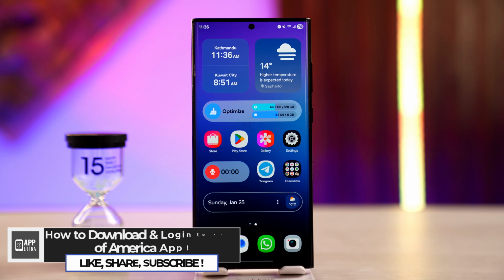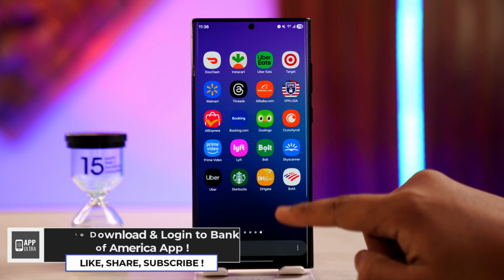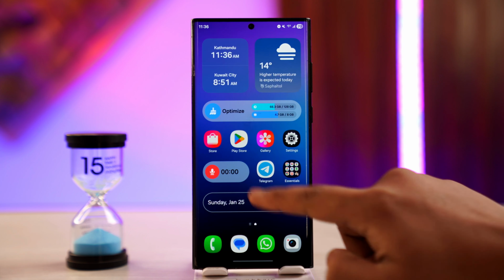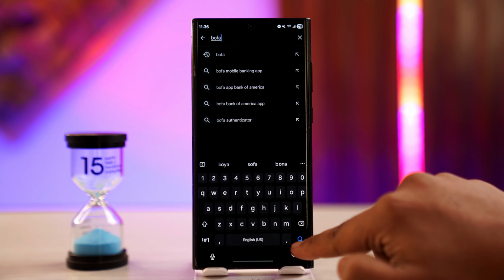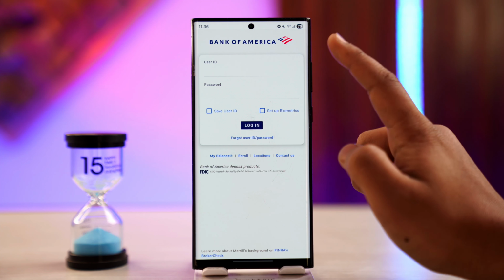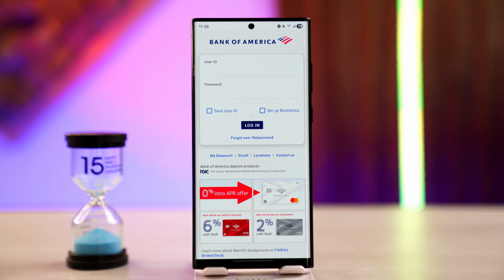How to Download & Login to Bank of America App !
Downloading and logging into the Bank of America mobile banking app is a secure and straightforward process. First, open your device's app store—Google Play Store for Android or the App Store for iPhone—and search for "Bank of America." Locate the official Bank of America Mobile Banking app and tap to download and install it.

Once installed, launch the app. If you are already enrolled in online banking, tap the "Log In" button at the bottom of the screen. On the login screen, enter the User ID and password associated with your Bank of America account, then tap "Log In." You can choose to save your User ID for future logins and set up biometric authentication like fingerprint or face ID for added convenience. If you have forgotten your credentials, use the "Forgot User ID/Password" link to recover them.

Timestamps:
0:00 - Introduction
0:09 - Downloading from the App Store
0:18 - Launching the Mobile Banking App
0:26 - Tapping the Login Button
0:29 - Accepting Terms and Conditions
0:34 - Entering User ID and Password
0:37 - Setting Up Biometrics or Recovering Credentials
0:47 - Conclusion